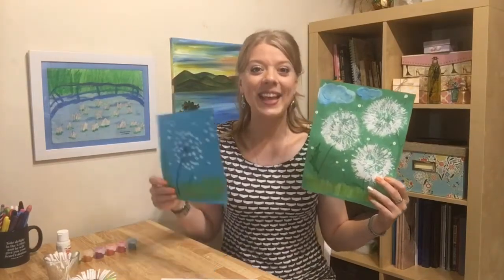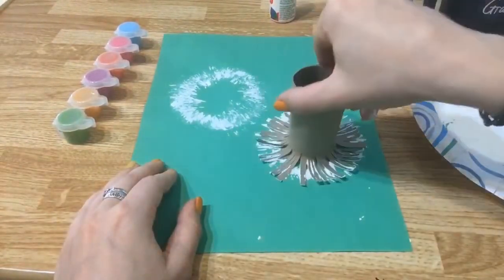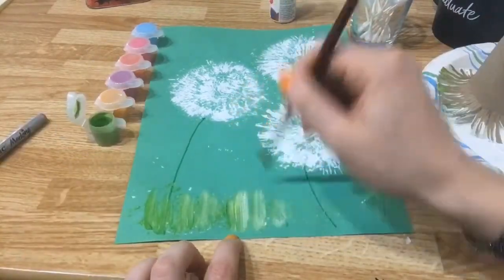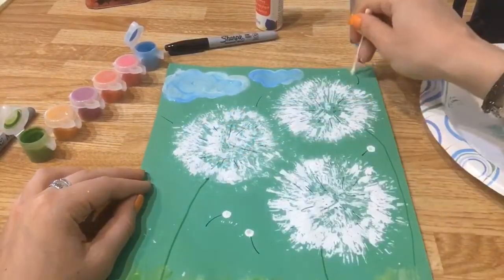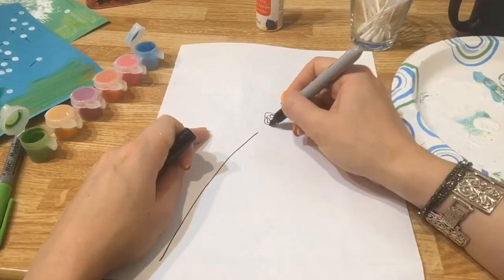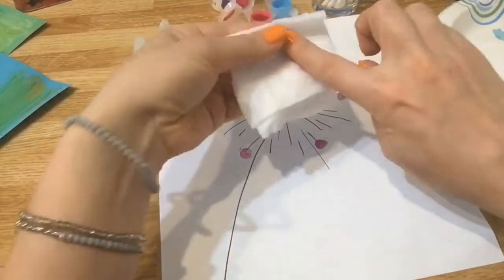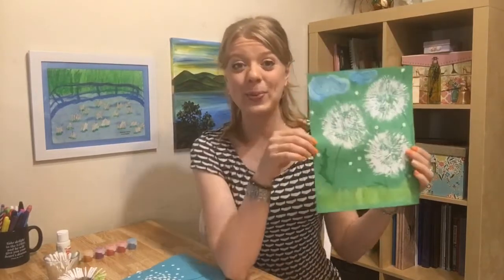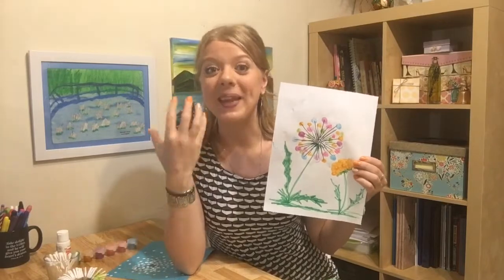Painting activity for kids. Preschool craft. 3 ways to paint your very special dandelion.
Create your own dandelion, using Q-Tips, fingerprints, paper roll. Have fun and practice small motor skills. Activity, which never gets old. Ms. Elena inspires kids to stay positive and be mindful.